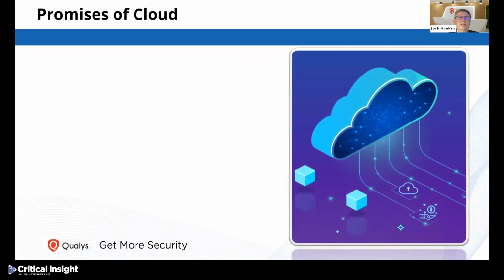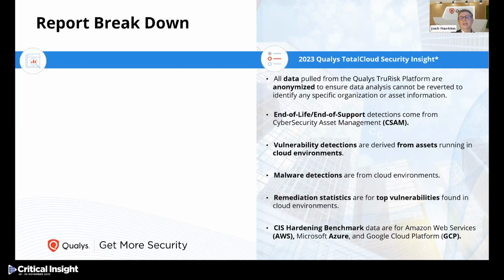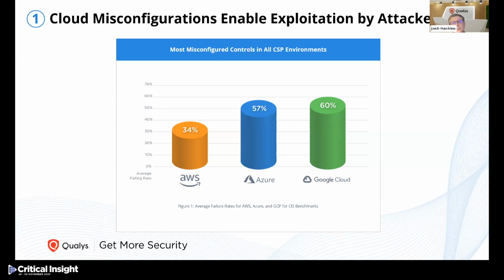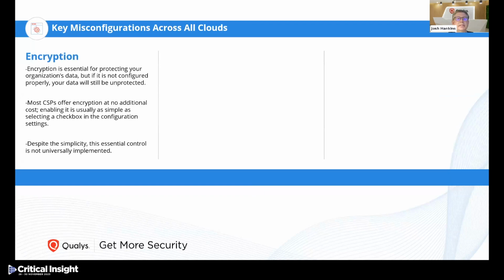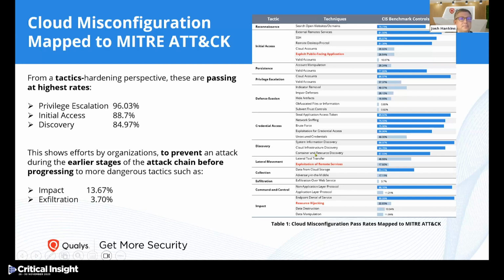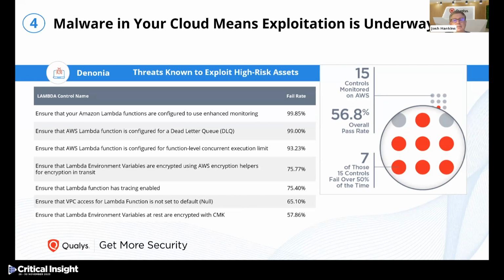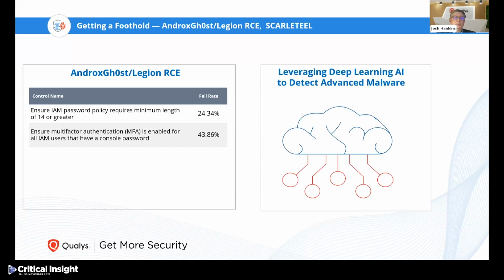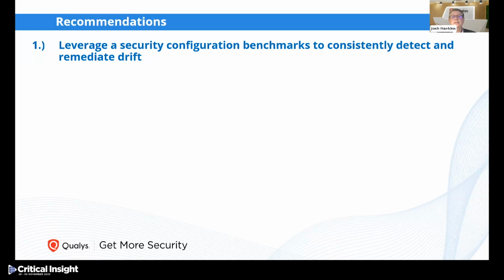Keeping it Simple - Breaking Down Cloud Misconfigurations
Josh Hankins, Chief Technical Security Officer, Qualys